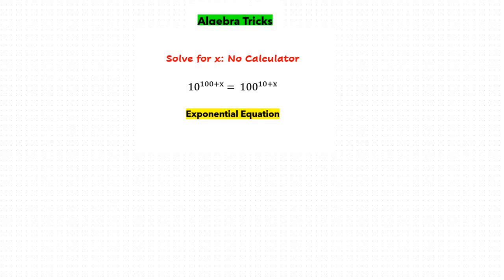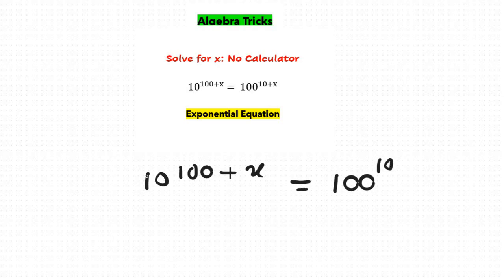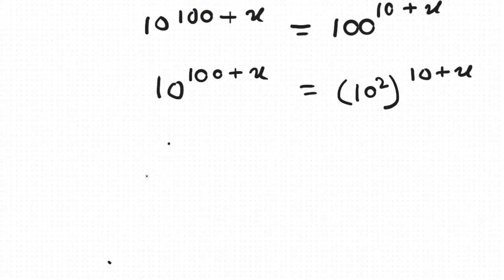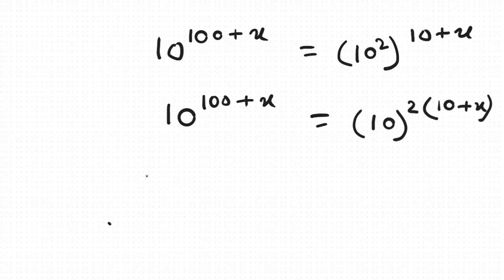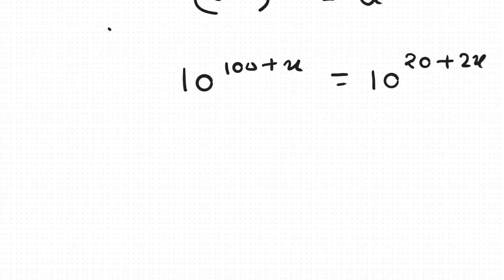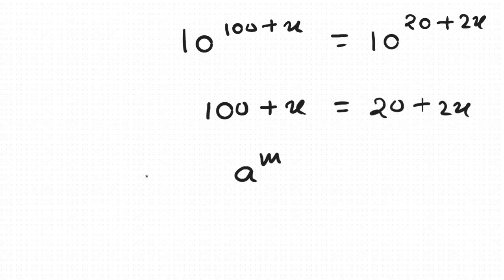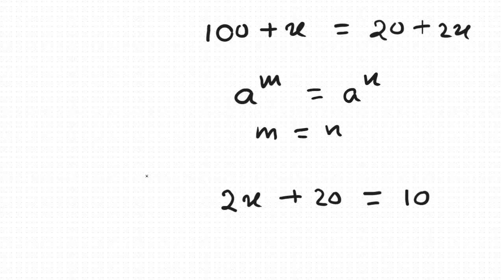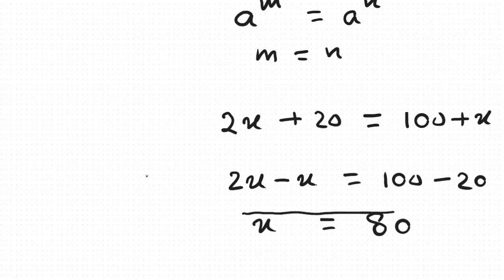Math Olympiad Problem. Solve Exponential Equation. Algebra Problem.